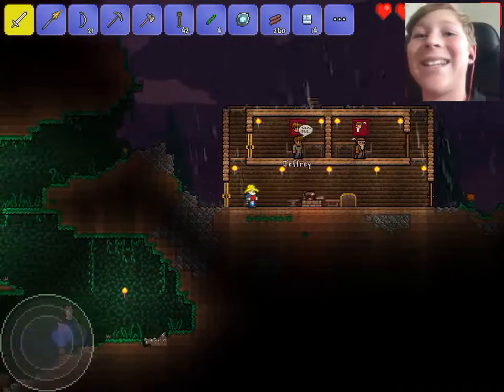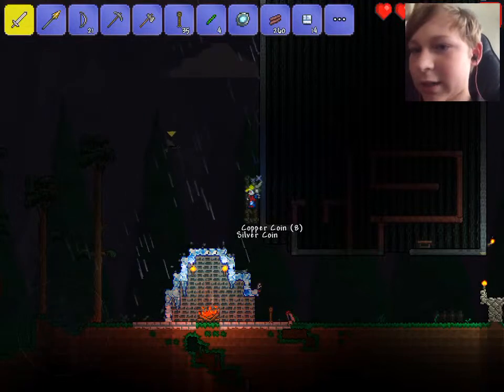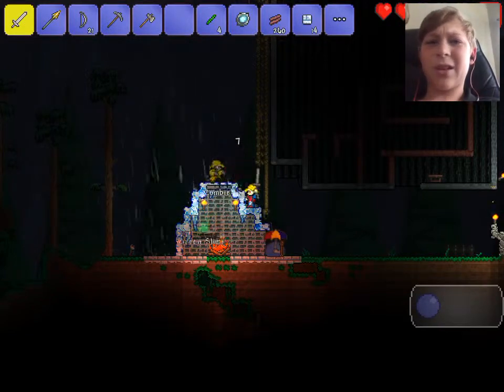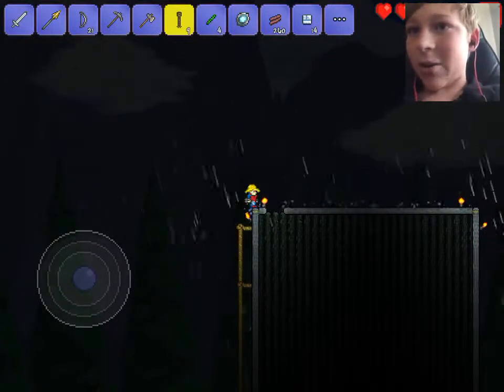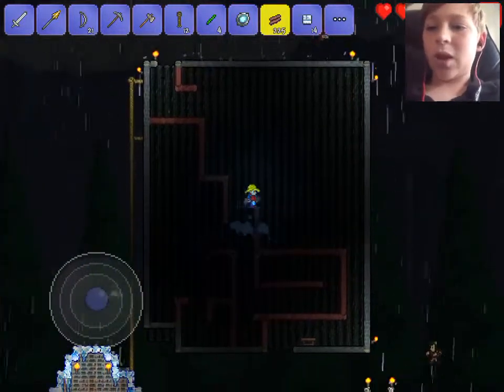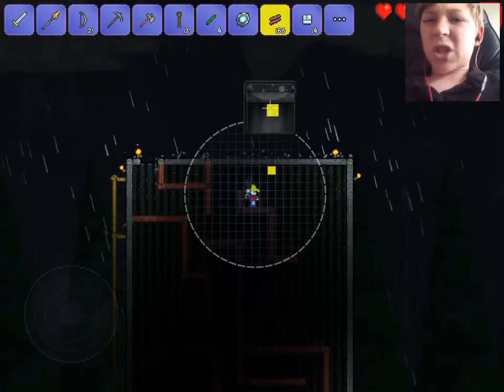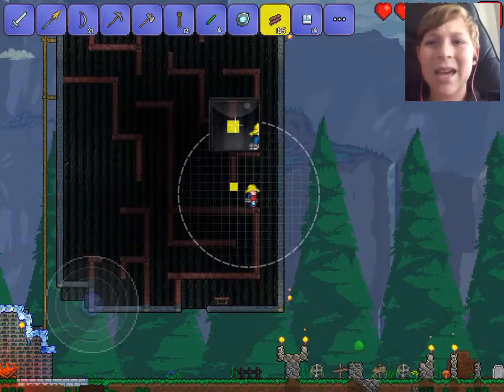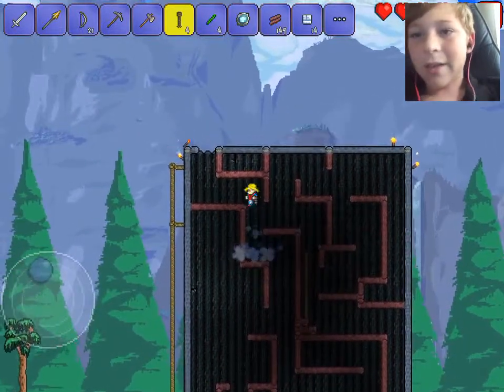Terraria #9- 2d Maze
Video recorded with Everyplay.